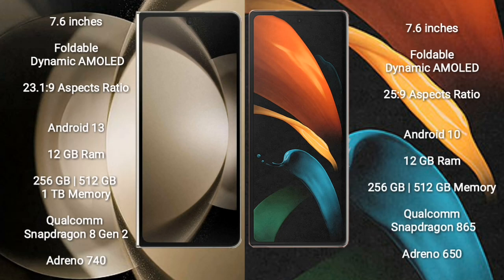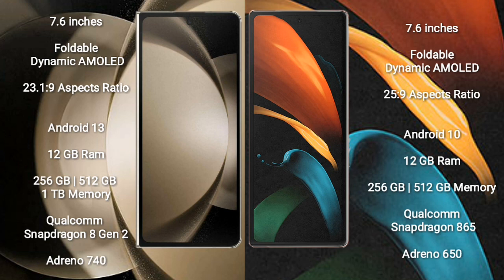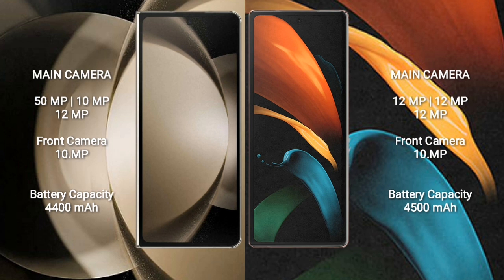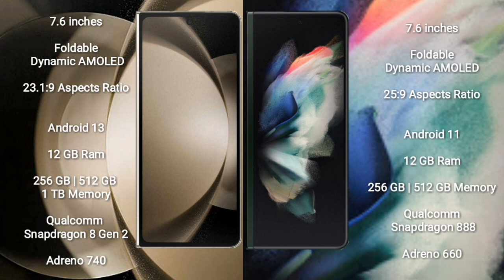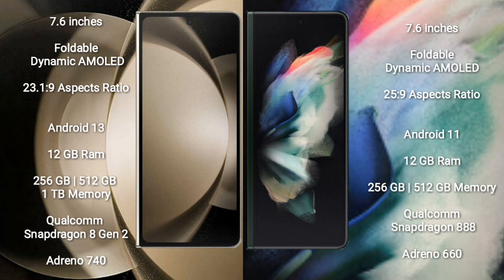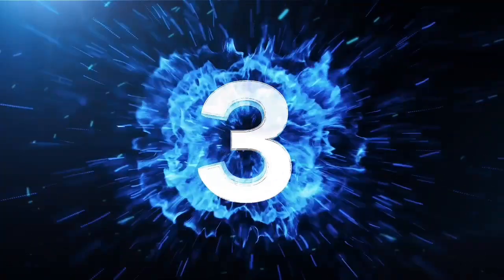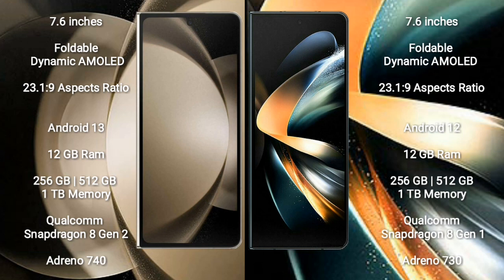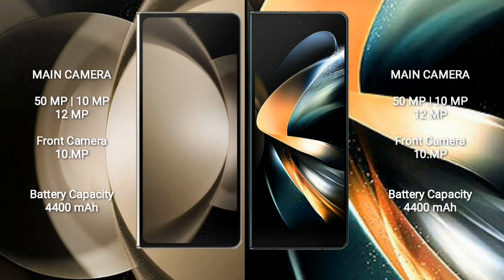Samsung Galaxy Z Fold 5 vs Samsung Galaxy Z Fold 4 vs Samsung Galaxy Z Fold 3 vs Samsung Z Fold 2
0:07 samsung galaxy z fold 5 vs samsung galaxy z fold 2

1:28 samsung galaxy z fold 5 vs samsung galaxy z fold 3

2:58 samsung galaxy z fold 5 vs samsung galaxy z fold 4

speed test
camera test
display test
water test
fold test
drop test